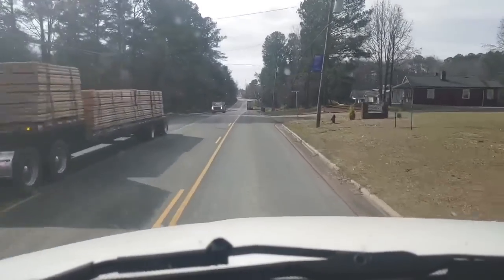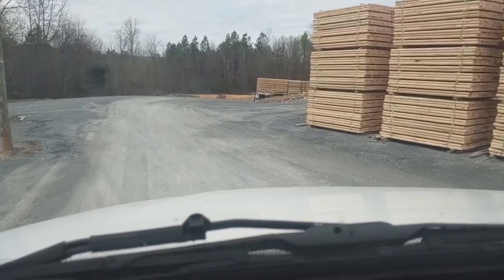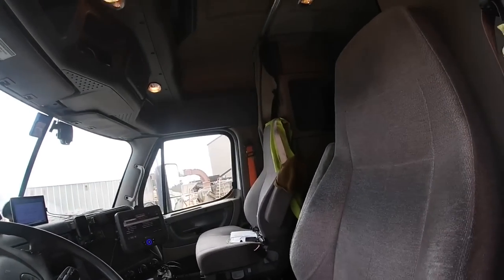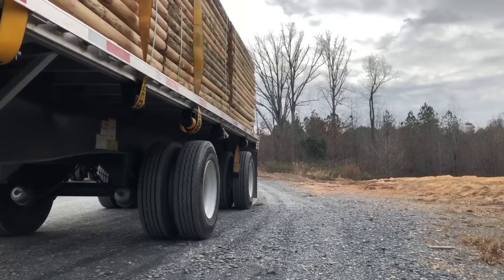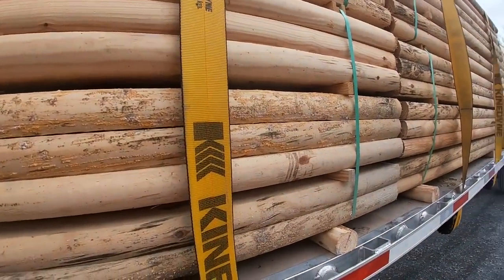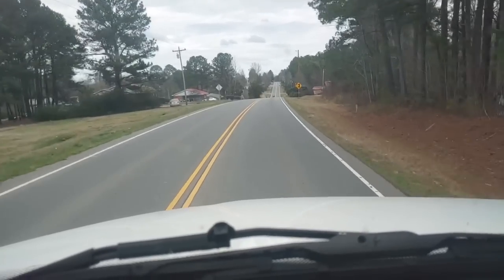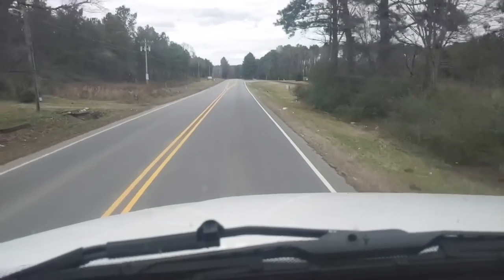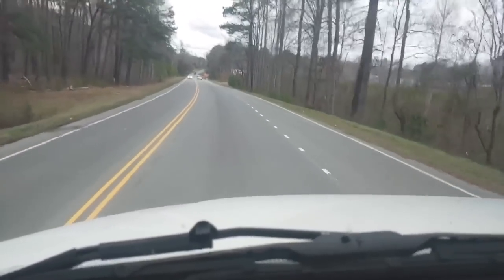Flatbed Lumber Load Securement How To Throw Straps